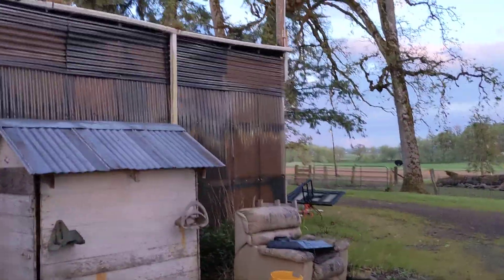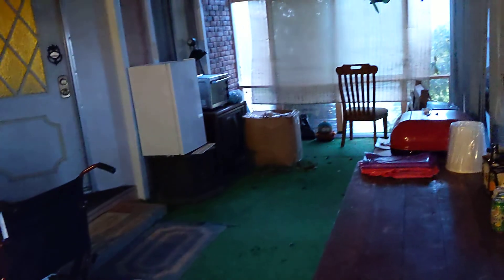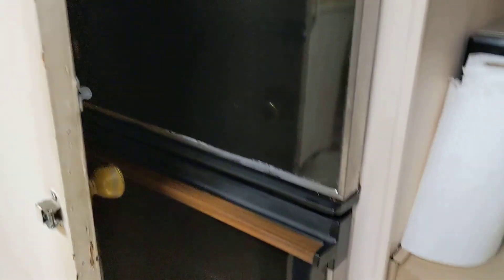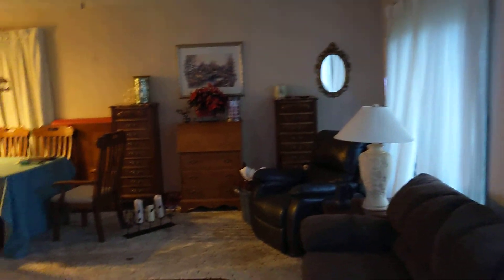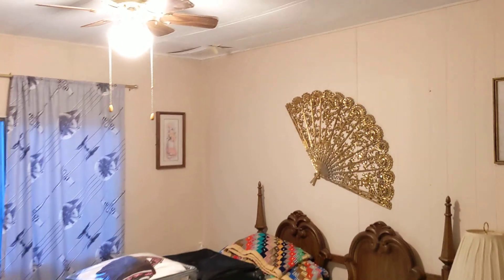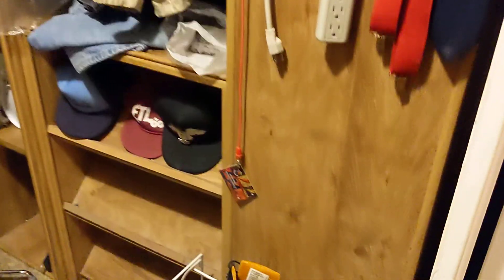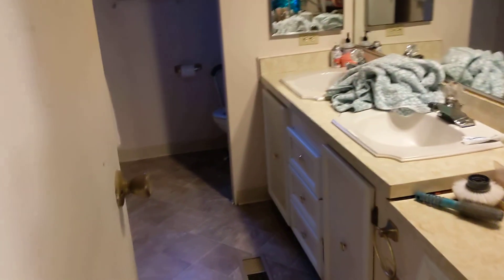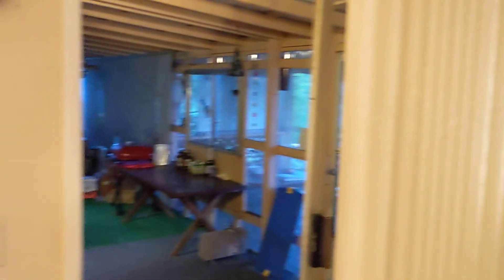1981 double wide w/pod